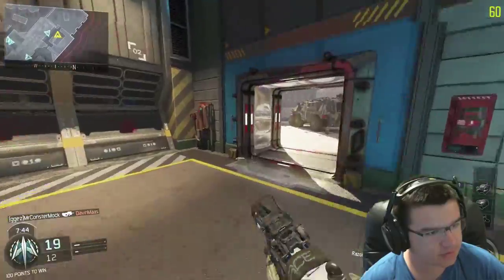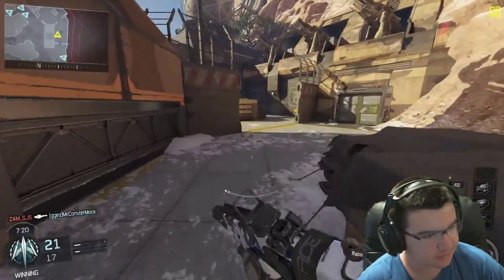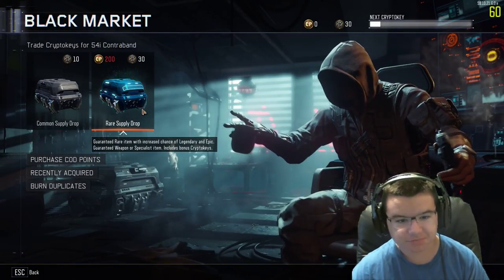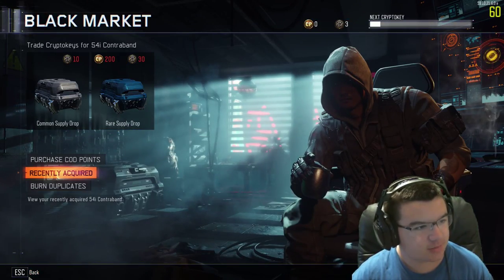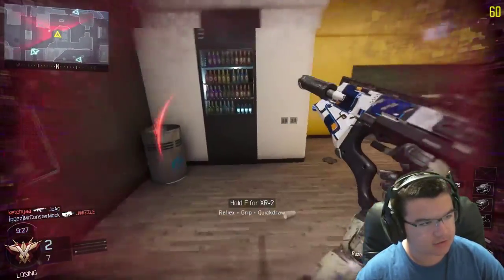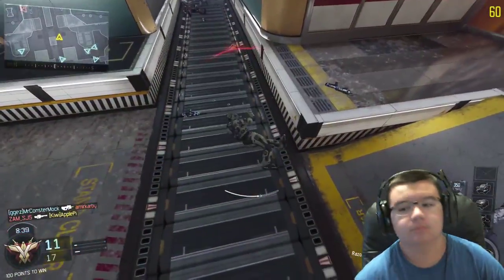Call of Duty Black OPS III | DOUBLE CRYPTOKEY WEEKEND | ApplePi Plays COD